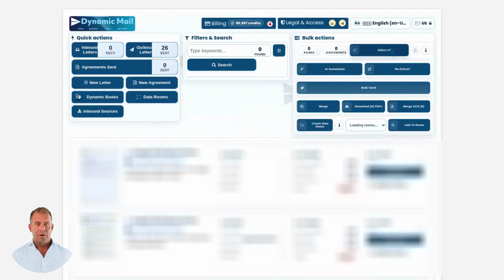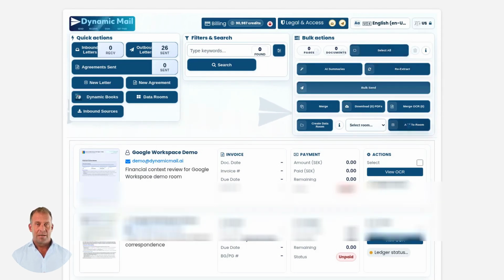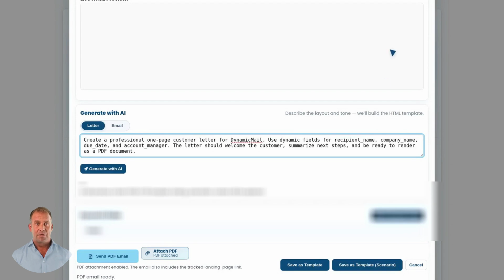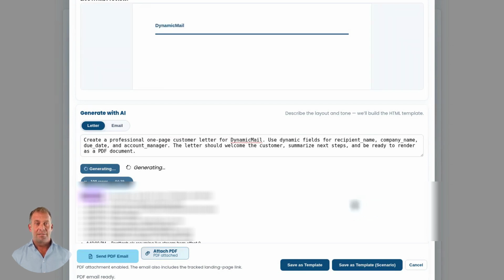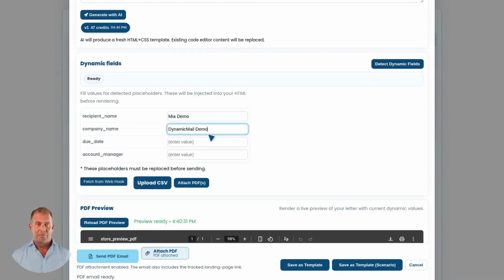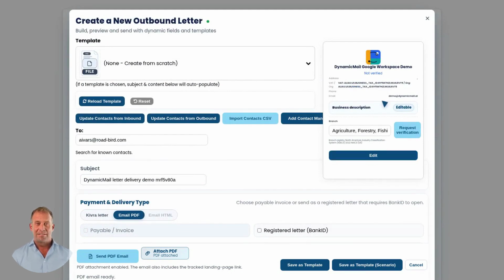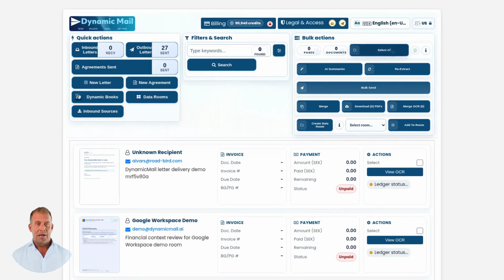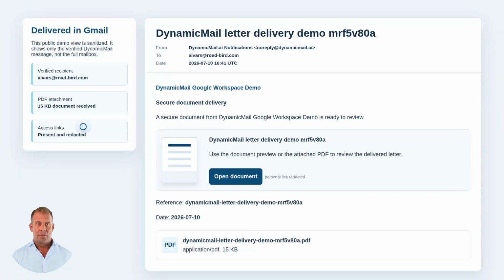Create and Send Letter Documents with DynamicMail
See a real DynamicMail workflow for AI-assisted letter document delivery: open Create New Letter, choose Letter mode, use Email PDF delivery, generate a reusable letter with dynamic fields, populate safe demo values, preview the PDF, send the document, and verify the delivered message in Gmail.

This demo uses synthetic letter content and a guarded send to the authenticated demo mailbox. The Gmail delivery view is sanitized for public playback and does not expose raw mailbox IDs, private document links, cookies, tokens, or unrelated inbox data.